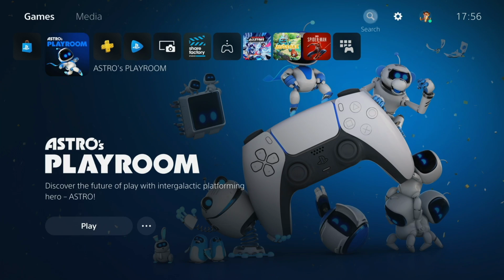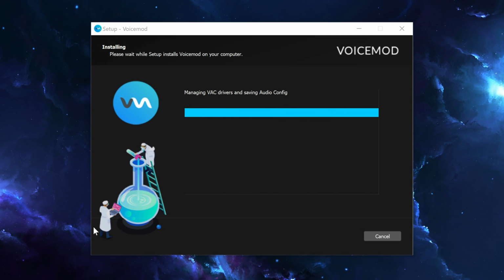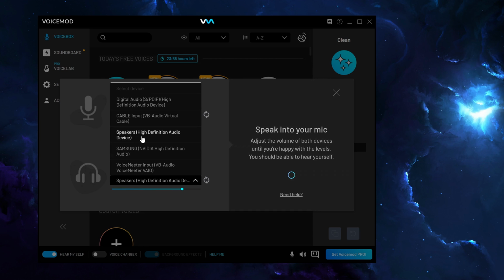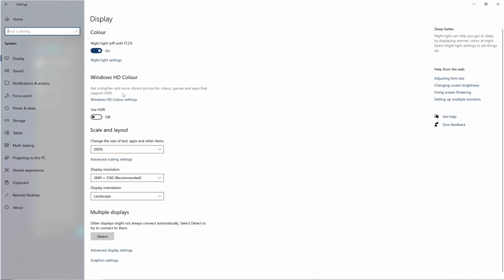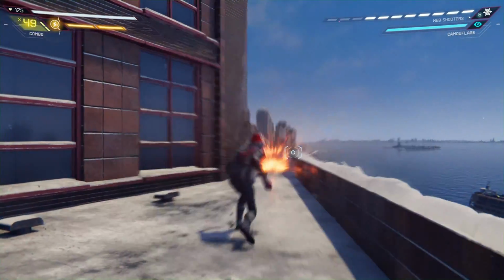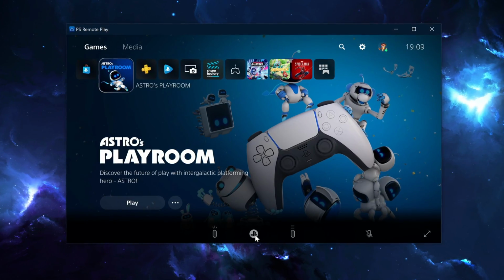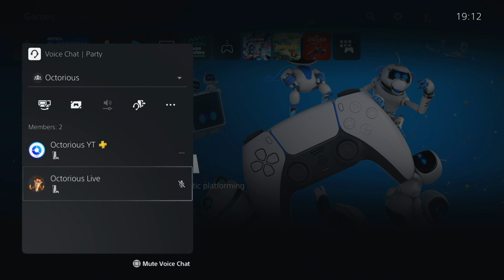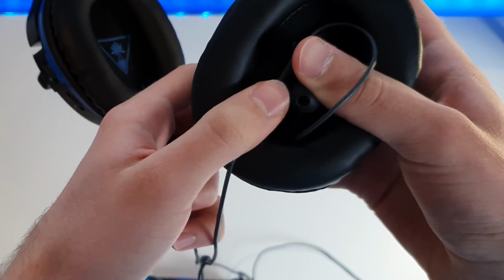How to Get a Voice Changer on PS5 for FREE! - PS5 Voicemod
Learn how to get a voice changer on PS5 for free in 2022 using the PS5 Voicemod app easily! A PS5 voice changer is a great way to prank your PlayStation 5 friends so make sure to give this a go!

Hey everyone, my name is Octorious and in this PS5 tips and tricks guide video, I'll be showing you how to easily get a PlayStation 5 voice changer for free in 2022. There are a lot of voices you can use if you have access to the PC method, with a ton of apps you can use such as Voicemod for PC, or if you are doing the no PC method, you still have access to some brilliant realtime PS5 voice changers! This is a follow-up video from my successful PS4 voice changer video, so the method used is highly similar, though there are some improvements here that should make it a much easier process. If this video does show you how to use a voice changer on PS5, then please hit that like button as well as consider subscribing if you want to see more Sony PlayStation console videos to improve your PS4 and PS5 experience. Enjoy the PS5 voice changer tutorial! I hope it can help you learn how to get a PS5 voice changer.

▶ New to My Channel?

⏱️Timestamps:
0:00 Get a PS5 Voice Changer for Free
0:05 Works with PC/Mobile
0:12 Step 1 - New User
0:31 Step 2 - Activate PS5
0:40 Step 3 - Enable Remote Play
0:47 Step 4 - Set-Up Voicemod
1:49 Step 5 - Voicemod Output Mic
2:04 Step 6 - Set-Up PS Remote Play
2:49 Step 7 - Enable PS5 Voice Changer
2:57 Step 8 - Play on Main Account
3:07 Step 9 - Prevent Echo
3:22 Mobile PS5 Voice Changer App
3:54 Extra Information

🖥️ PC Specs:
GPU - MSI Gaming Trio X Nvidia Geforce RTX 3080
RAM - 32GB DDR4 3600MHZ Vengeance Pro RAM (4x8GB)
SSD - 1x Samsung 970 Evo Plus 500GB
HDD - 1x Seagate 2TB 3.5" 7200RPM
Cooler - Gamemax Ice Chill ARGB 240mm AIO Water Cooler
PSU - Kolink 80+ 700W Gold
Case - Gamemax F15G